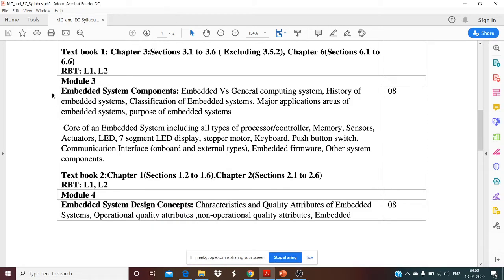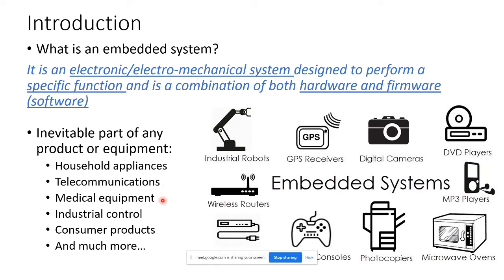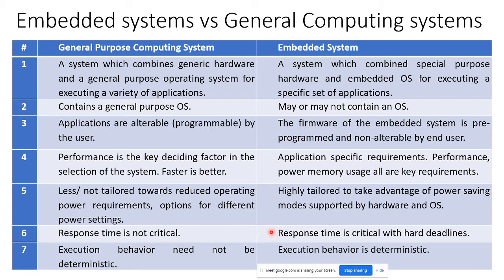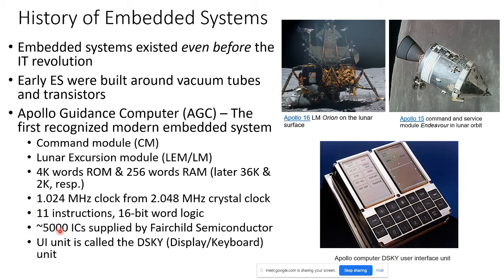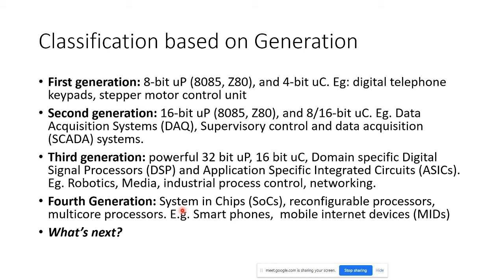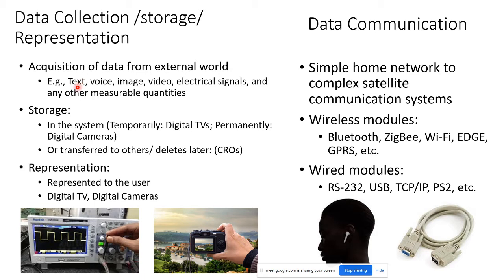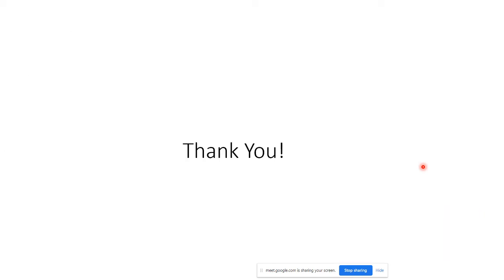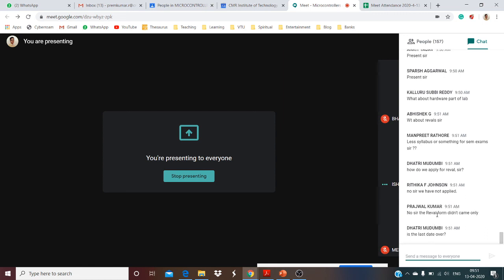Live class: Module3 - Intro to Embedded Systems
Live session on introduction to embedded systems